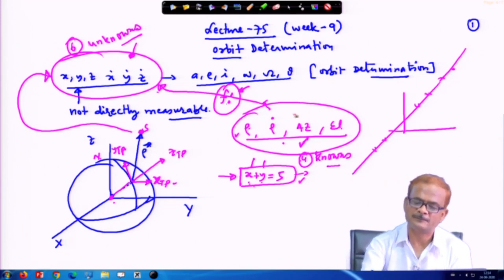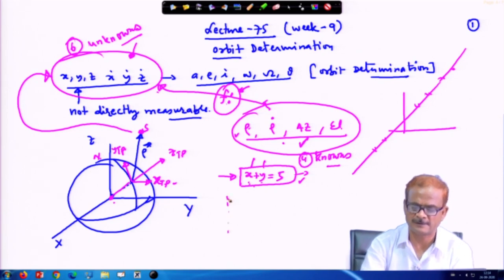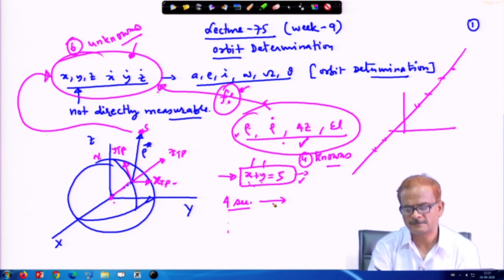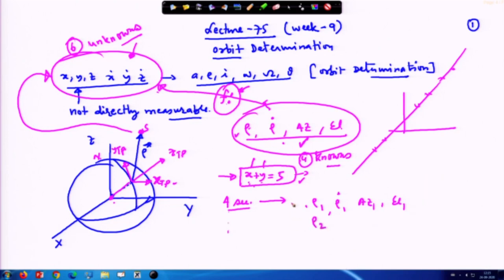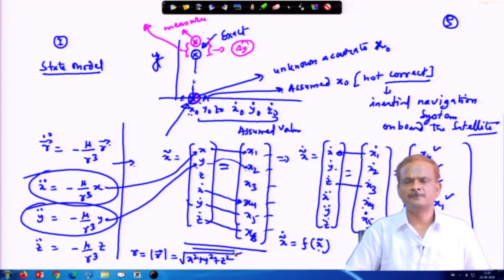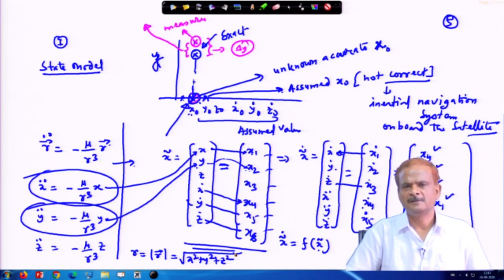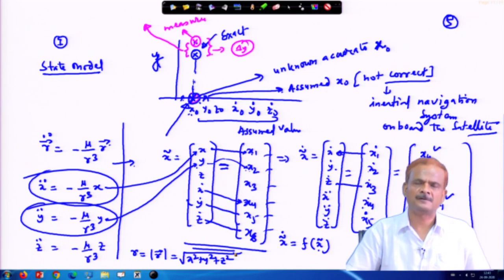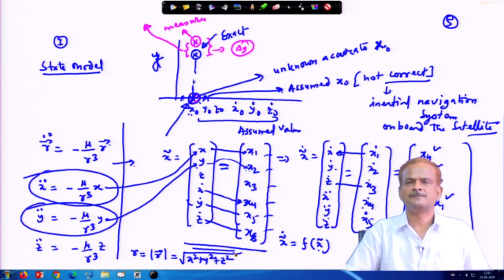Lec 75: Orbit Determination